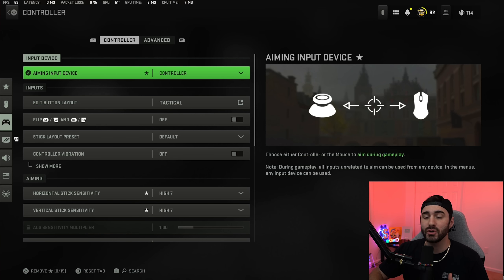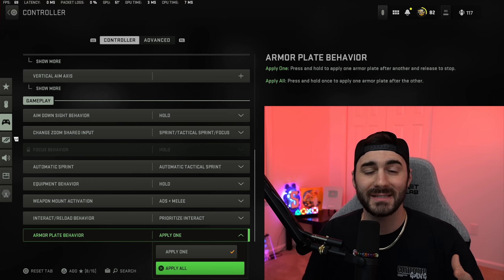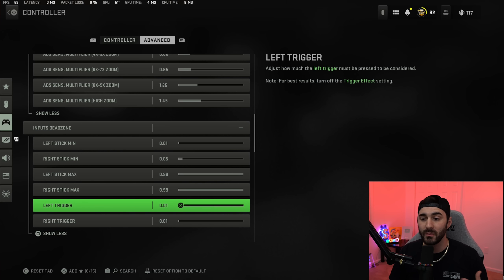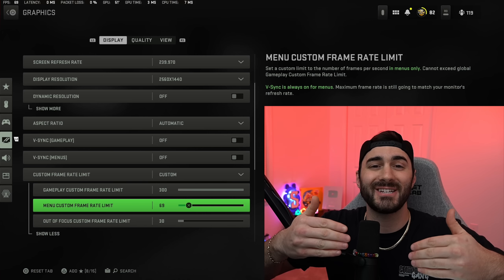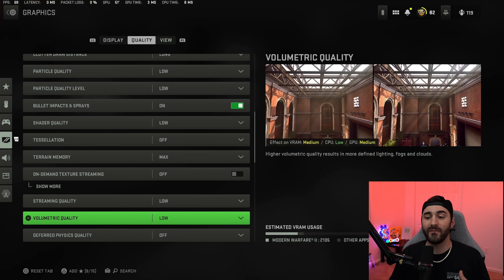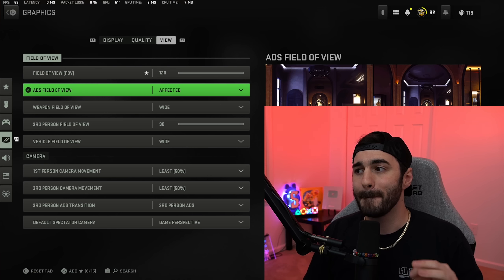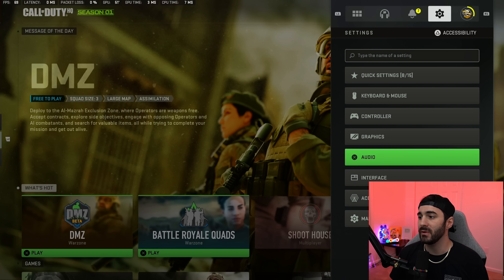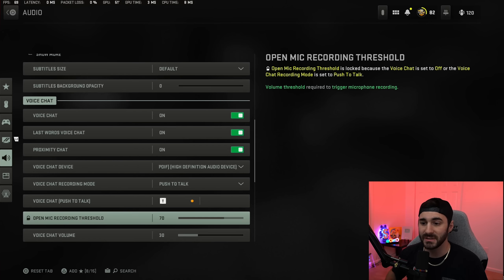Best PC and Console Settings for Warzone 2.0! (Optimized for FPS and Visibility)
In this video we'll deep dive into Speros' Controller and Graphics settings. Timestamps are below to help you find what you are looking for!

Time Stamps
00:00 - Intro
00:13 - Controller Settings
06:46 - PC/Console Graphics Settings
07:26 - 69
11:39 - FOV Settings12:46 - Advanced PC Settings
14:56 - Interface Settings
16:23 - Color Settings
17:10 - Audio Settings